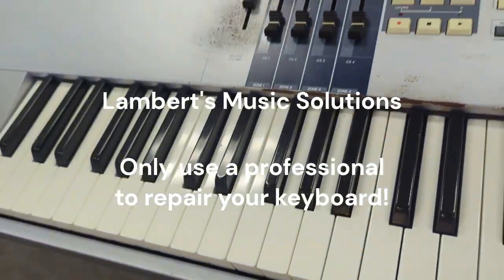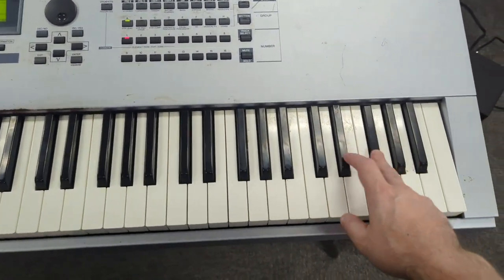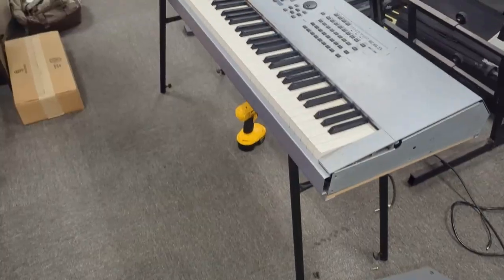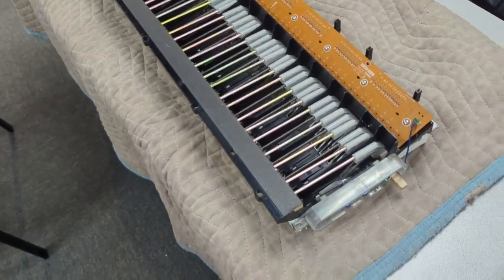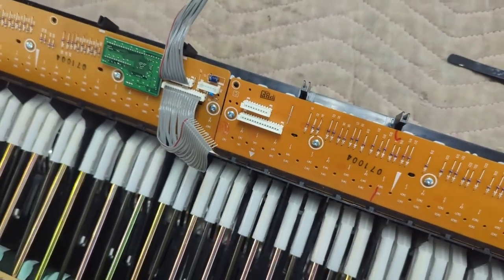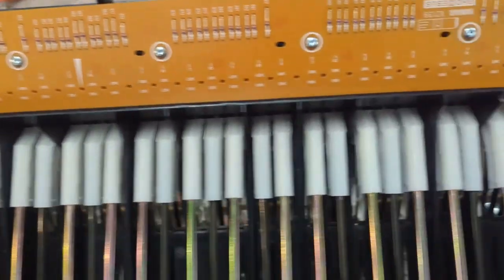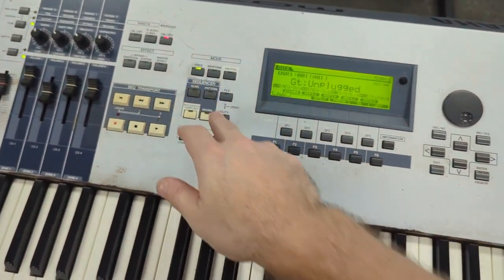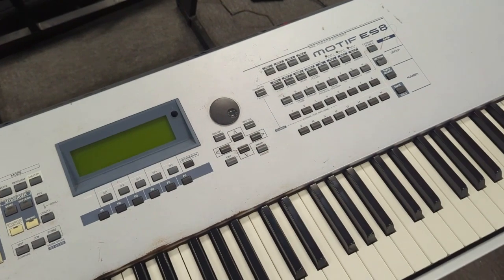Yamaha Motif ES8 Key Contact Repair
I had the privilege of repairing a Yamaha Motif ES8 Keyboard the other day. It had key velocity issues and that usually means the key contacts need replacing. After replacing the key contacts, the keyboard played like new again.

Lambert's Music Solutions | Birmingham, AL Keyboard Repair | Yamaha Motif Repair | Keyboard and Organ Repair